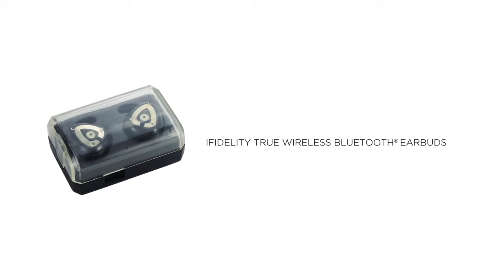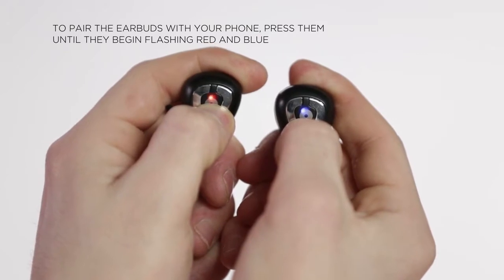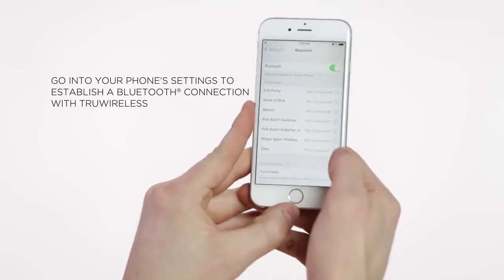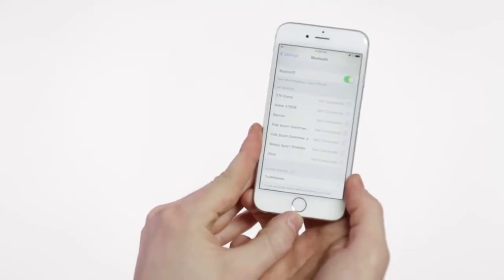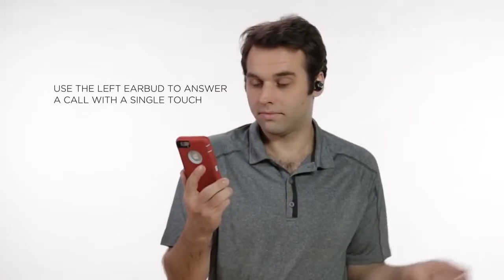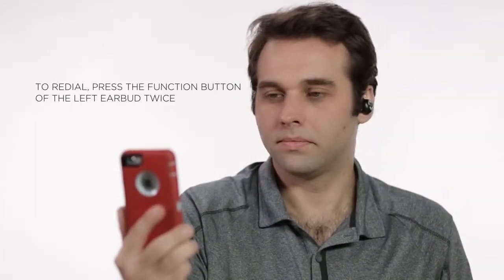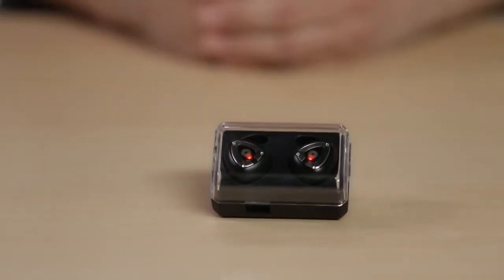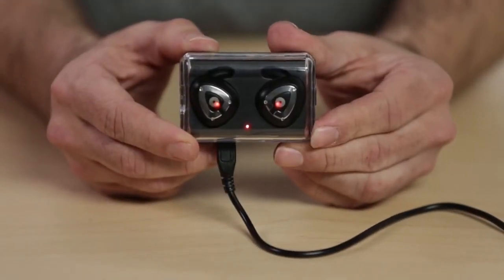Ifidelity True Wireless Bluetooth Earbuds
Wireless earbuds perfect for the latest generation phone! Don't be held down by wires, get wireless earbuds with your custom logo!